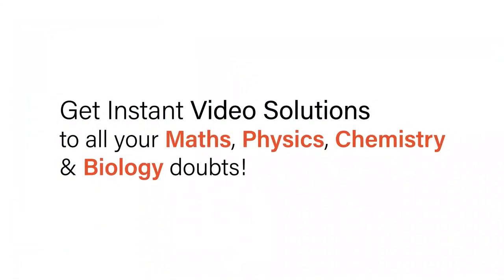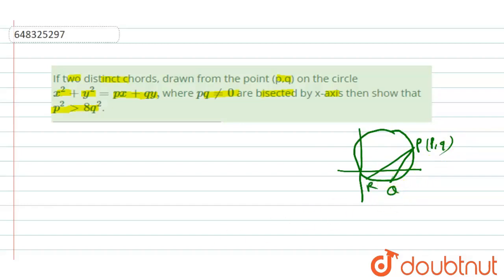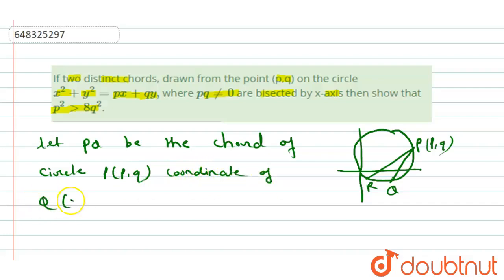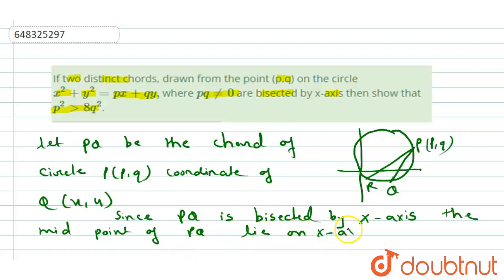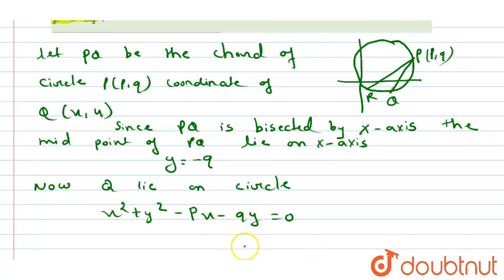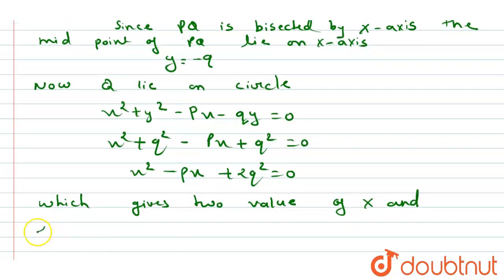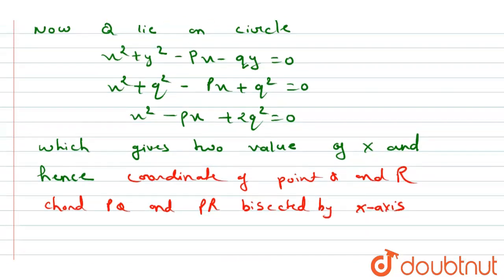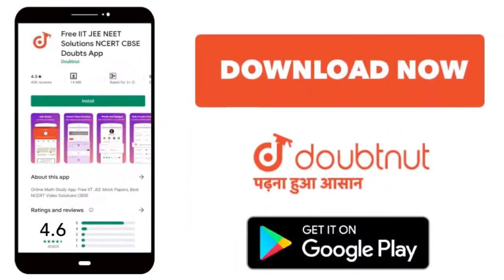If two distinct chords, drawn from the point (p,q) on the circle x^(2)+y^(2)=px+qy, where pq!=0 ...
If two distinct chords, drawn from the point (p,q) on the circle x^(2)+y^(2)=px+qy, where pq!=0 are bisected by x-axis then show that p^(2)gt8q^(2).
Class: 12
Subject: MATHS
Chapter: CIRCLES
Board:IIT JEE

👉 Have Any Query? Ask Us.